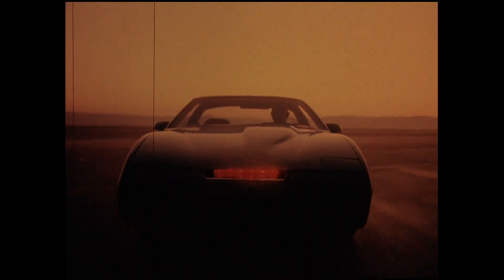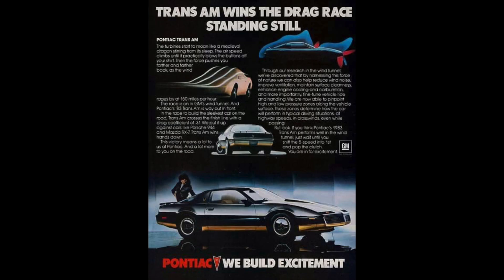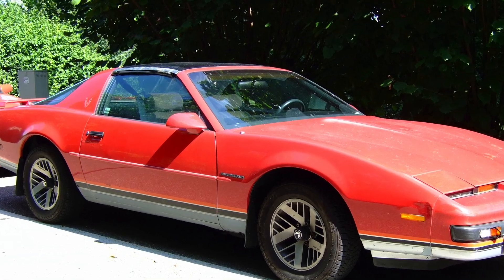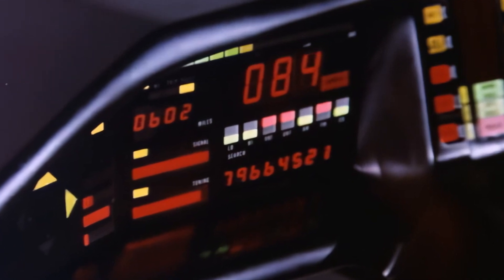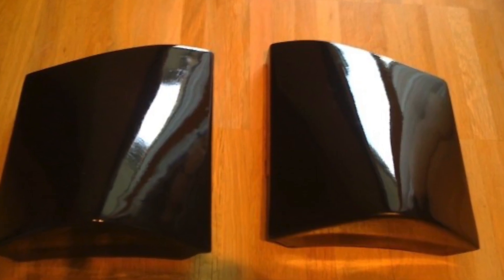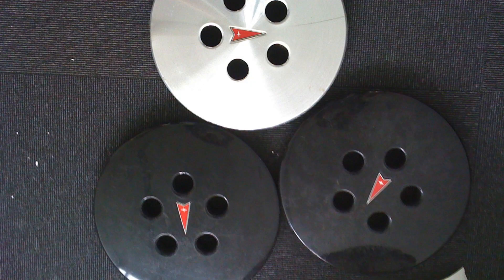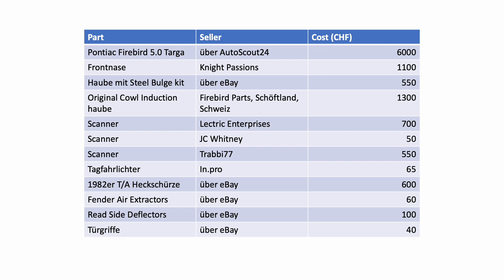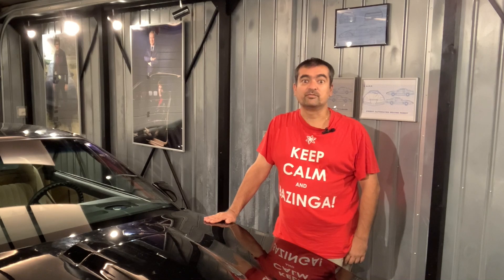How I'm building my KITT replica - Part 1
Let's rewind the time back to 2009, when I took the decision to live my dream and build myself a full-size KITT replica car!

00:00 Intro
00:18 It's been 13 years ...
00:56 The donor vehicle: A red Firebird
02:31 Intermediate Goal: The parts for an exterior replica
04:59 Many parts and repairs cost lot's of money!
06:46 Last impressions of the red Firebird
07:21 Outro